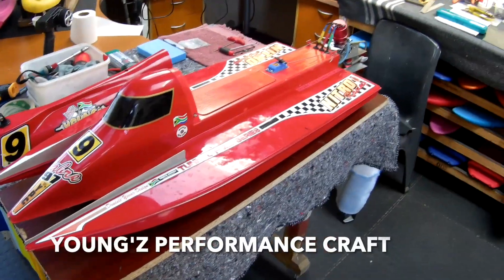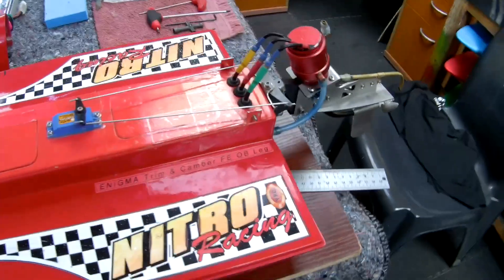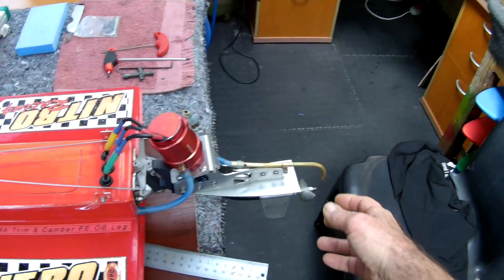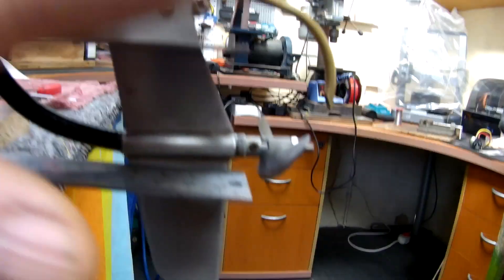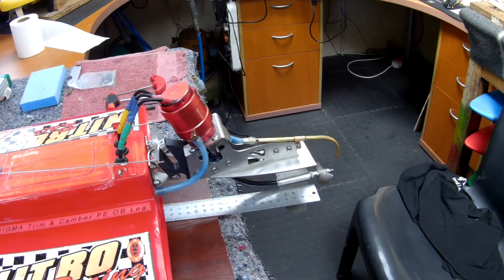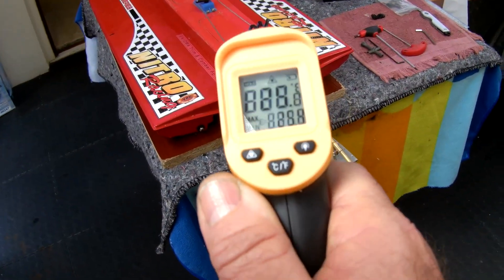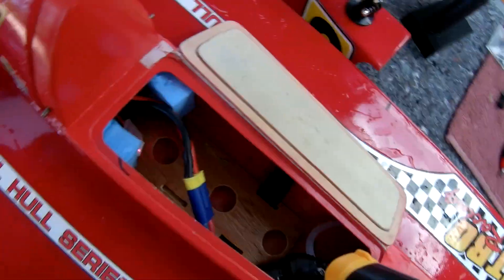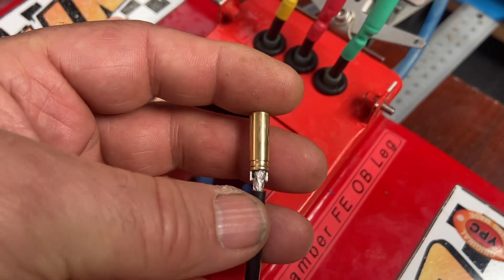YPC Fast Electric rc Outboards - Setting up a Positive Trim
🔄 A Paradigm Shift in FE F1 Boat Balance & Setup ⚡️🏁

Setting up the balance and tune for an FE F1 boat is proving to be a whole new experience compared to the Nitro and Gas boats I’ve spent years with. It’s like stepping into a new world of dynamics and possibilities — and I’m loving the discovery!

One of the biggest game changers has been working with a forward center of gravity (CG) that remains constant throughout the run. Unlike a fuel-powered setup, where the tank gets lighter (sometimes by as much as 500g) and changes the boat’s balance mid-run, the LiPo battery weight stays the same. This opens the door to running a true 35% CG, compared to the 28–30% that was typically the best we could achieve before.

The difference is fascinating — with the motor thrust line now running more parallel to the water surface, and in today’s test (a first for me on an F1), even slightly positive, the hull feels completely transformed.

The sponson tips are kissing the water perfectly, the running boards are freed up, and the thrust holds the hull steady without excessive trim effort. In contrast, the traditional setup with a rearward CG and negative thrust needed to constantly push the nose down — stealing both power and speed.

It’s still early days with this setup, and I’ll be running more tests in different conditions, but the signs are all there — the hull feels lighter, freer, and smoother through the turns.

Every outing seems to reveal another layer of what’s possible in FE Outboard racing — and this shift in balance philosophy might just be one of the most exciting discoveries yet.

👉 The journey of innovation continues — one test run at a time!